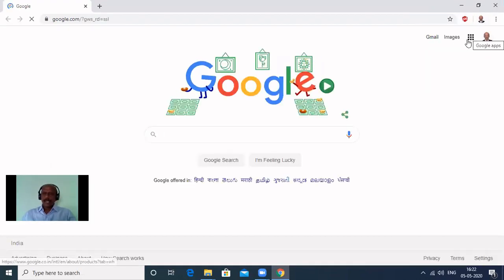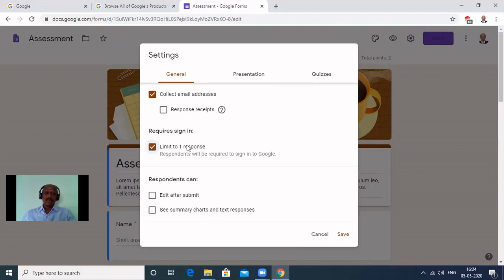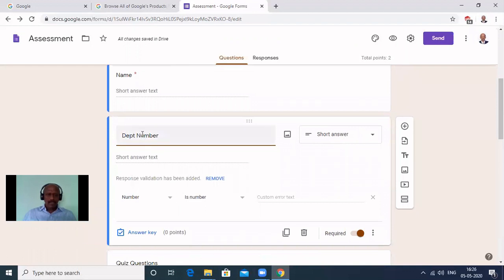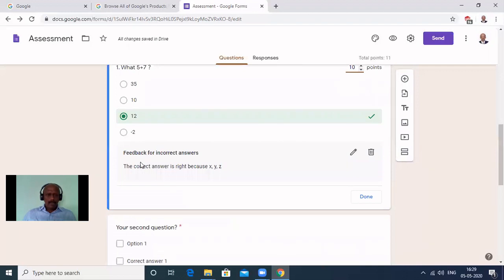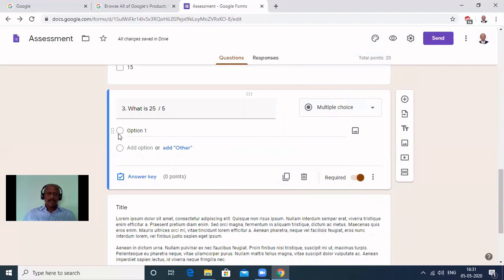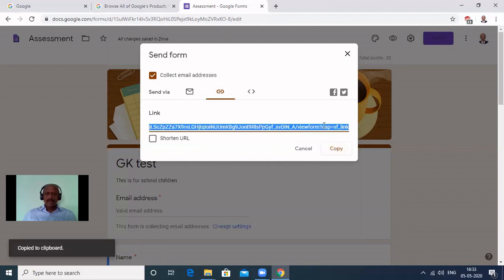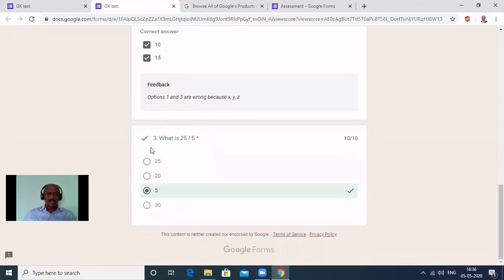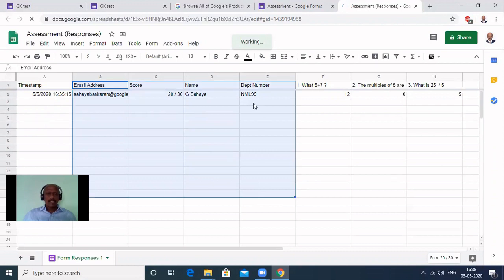Automated Multiple Choice Question (MCQ) based Test using Google Forms - Part 1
This video explains the steps needed to create a Multiple choice question based test using Google forms .  The modified Google form will accept questions and the test can be conducted online . Finally the marks are awarded automatically without any human intervention .
Dedicated to fellow  teachers.

Dr.G.  Sahaya Baskaran,
Department of Physics,
 Andhra Loyola College Vijayawada.